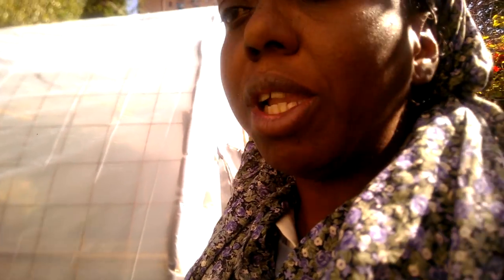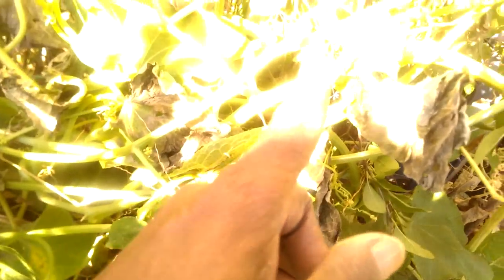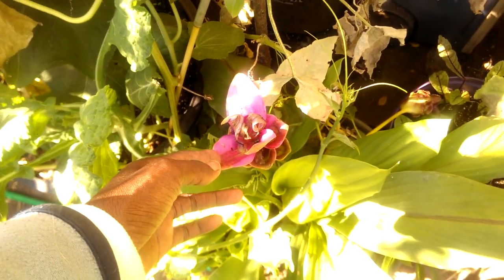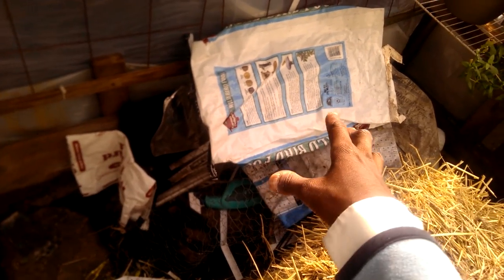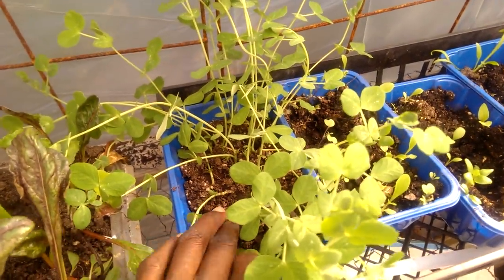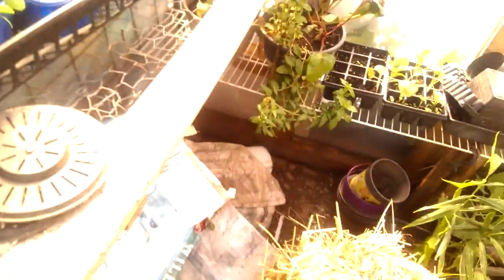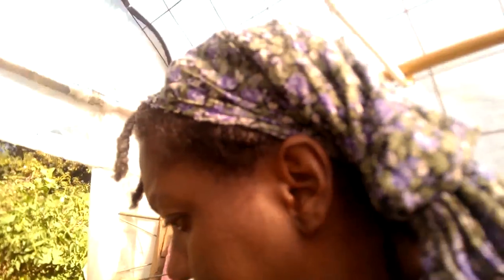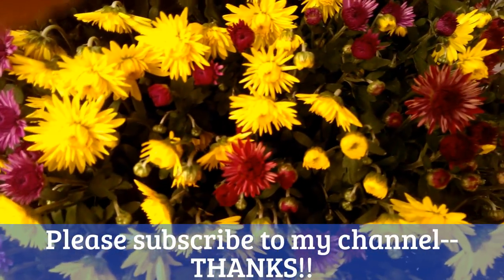10/15/2016: chayote blossoms & tidying the greehouse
Any day now we might get a mild frost, and now is when the chayote plant is showing signs of flowering. But mostly, here you see me cleaning up and tidying the greenhouse so I can move some tender plants to prolong the harvest.